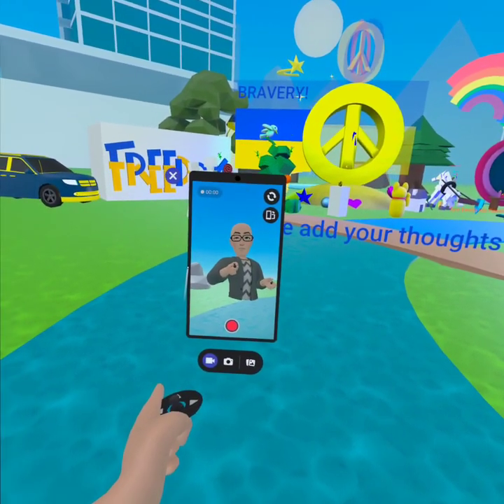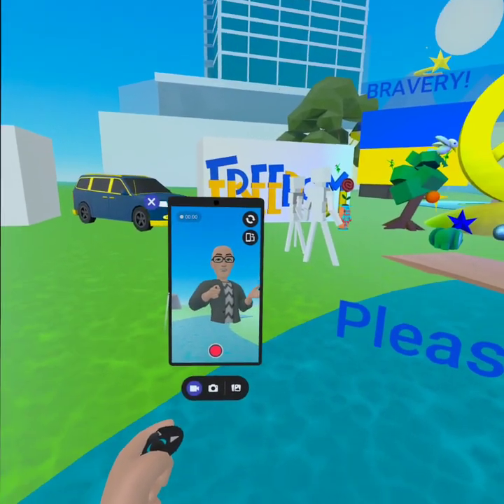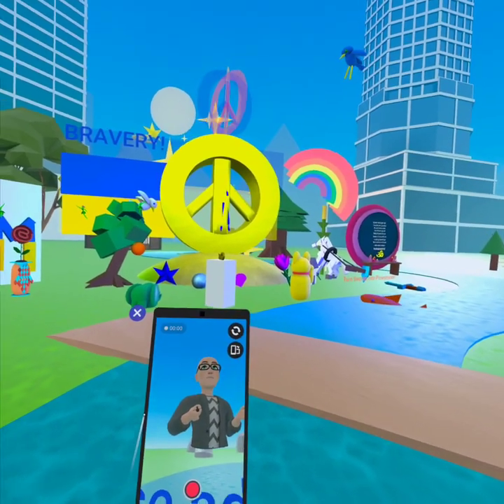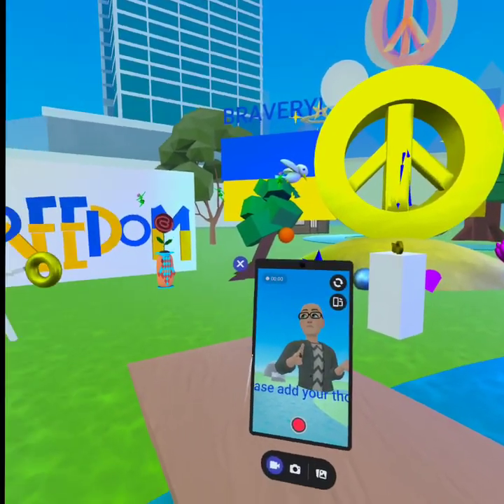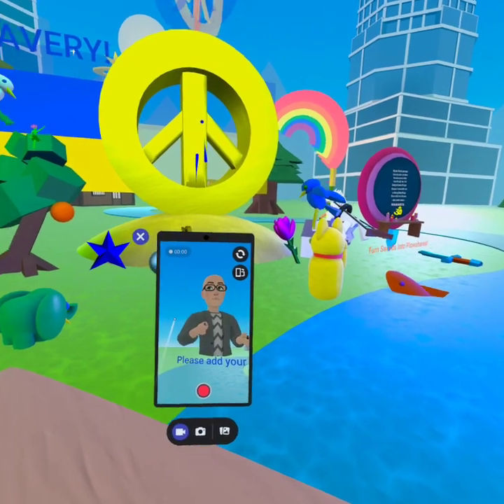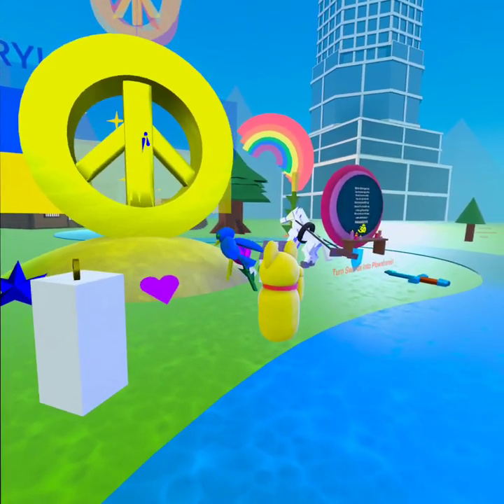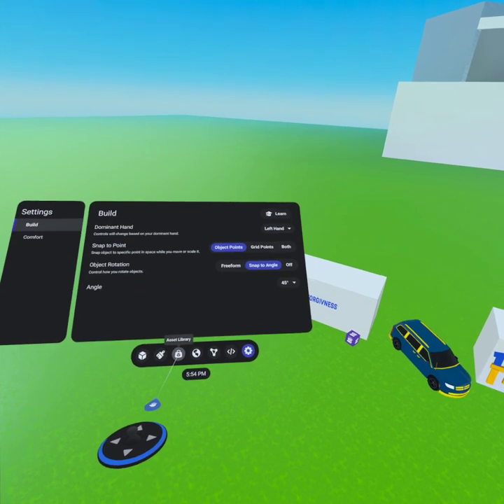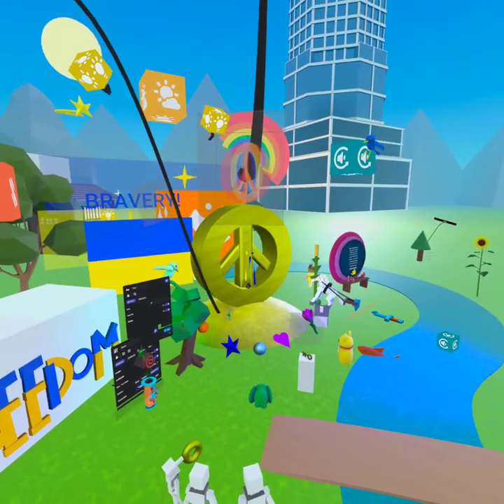UKRAINE PEACE GARDEN COLLAB - in Horizon Worlds VR 2022 12 05